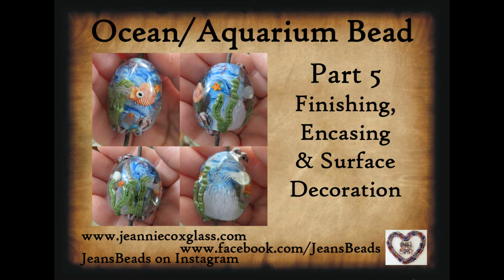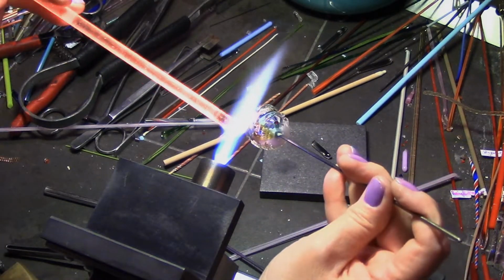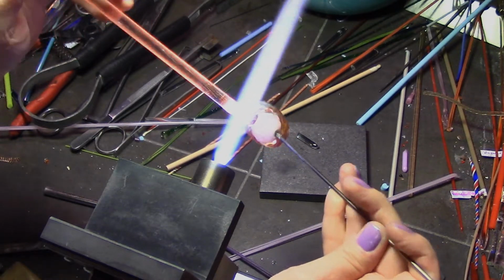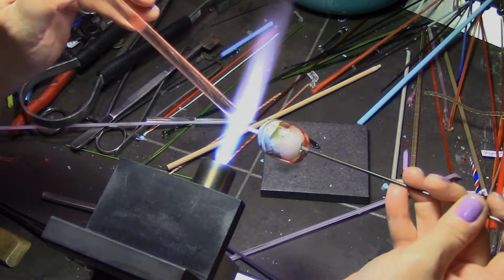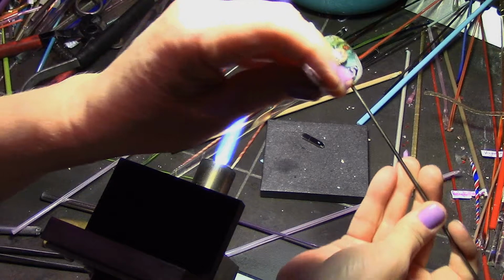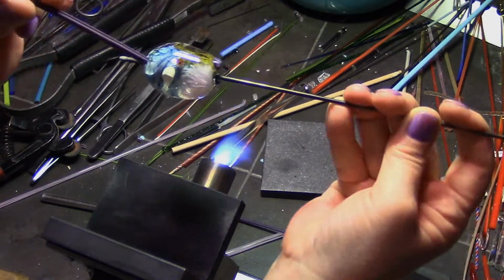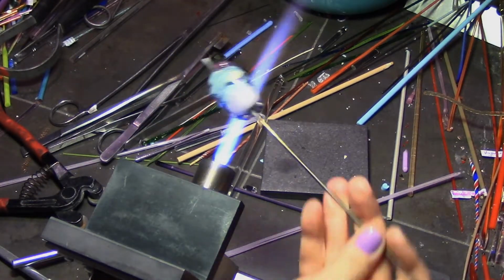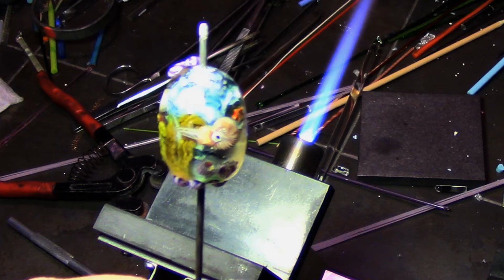Aquarium Bead Part 5 Encasing, Finishing and Raised Decoration by Jeannie Cox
These series of videos cover only SOME of the elements which can be used to make layered aquarium/ocean beads.  There are an endless variety of styles and techniques to use with these beads and in this series, I just show a few of them.  I hope you enjoy!